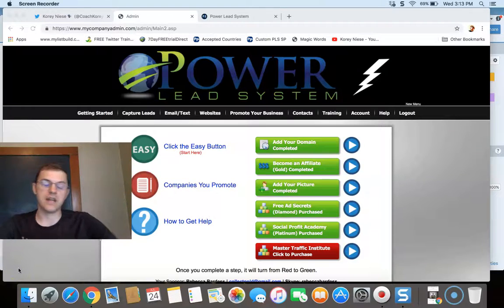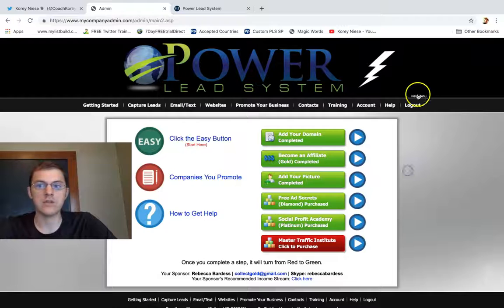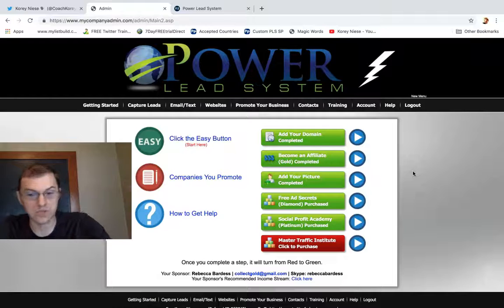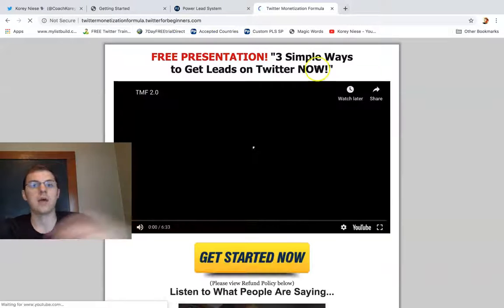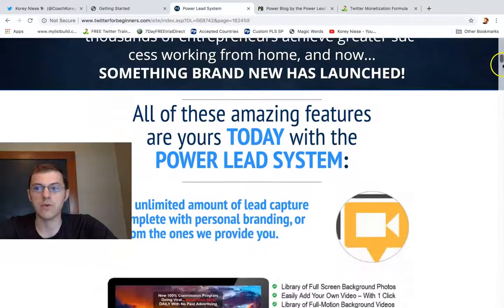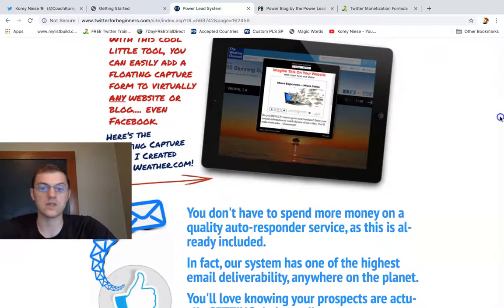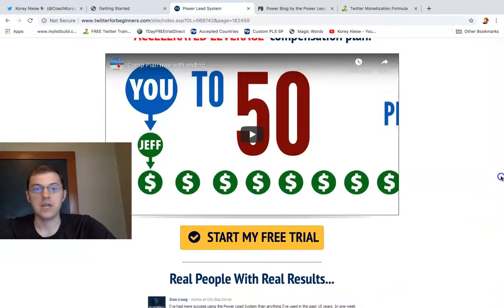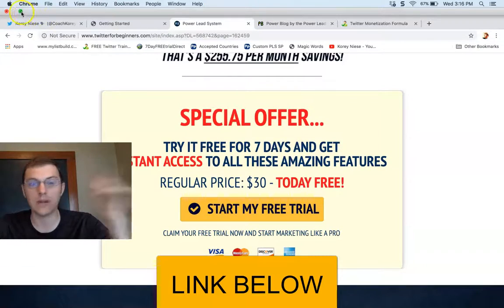Should I Join Power Lead System Review? Fast Power Lead System Review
Learn how you can work with me one to one and get all the training and coaching you need to succeed!